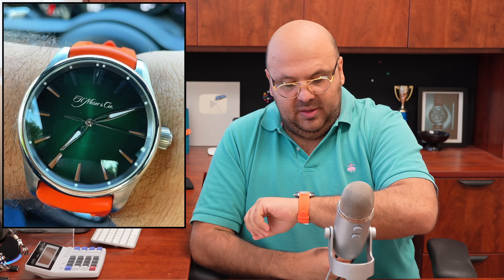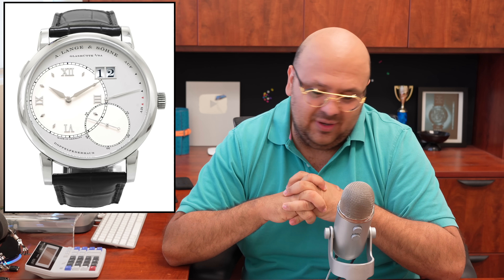KITH x Tag Heuer Collaboration... Steaming Pile Of Garbage?